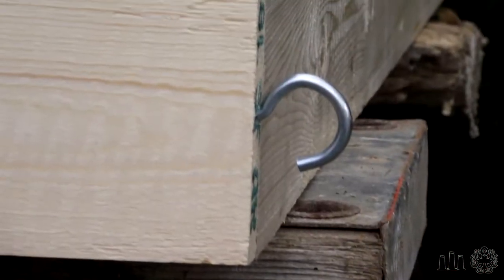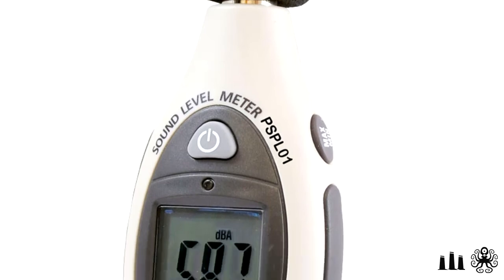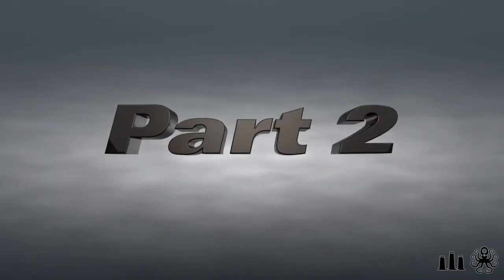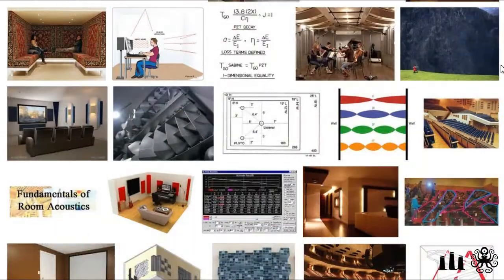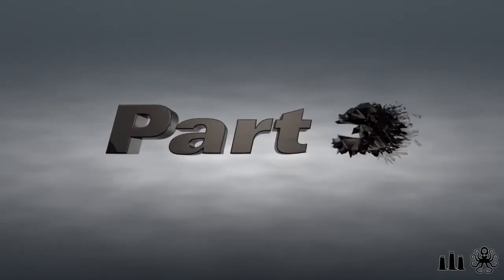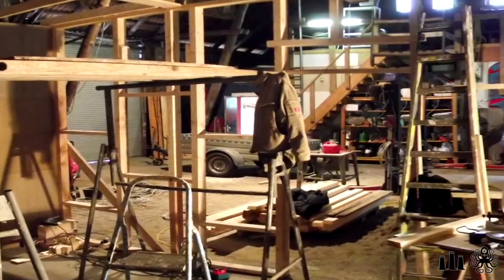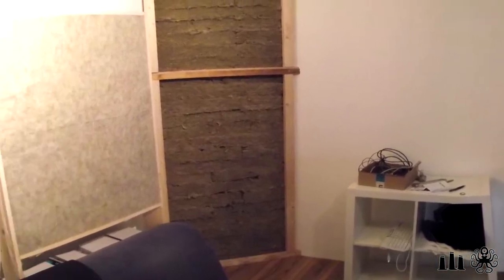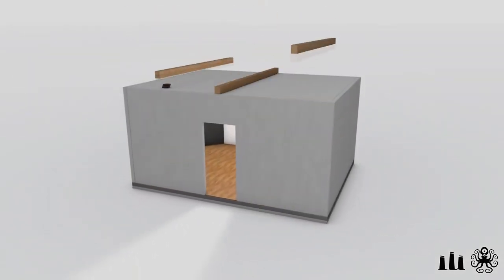Building the Ton-Kraft Studio - Part 1 / Introduction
As you might have noticed, we've been quite busy doing audio projects all over the place, but we've spend little time looking inward to the spaces we've been working in. And no wonder, since building serious studio space is usually a job best left to the professionals.

Andy had been busy with producing music since the year 2000, in which is spend his heritage on his first serious production equipment. His main goal was producing Techno music, but since his musical taste had developed way beyond that, he basically tried out everything he could in order to develop his skills.

After he'd heard that L-B was looking for a place to live in the country side through a mutual friend, he decided that this was the time to embark on a serious audio journey. Since he's quite picky in all areas of life, and has always had trouble with the quality of the playback of audio in his studio, he asked L-B for a definitive answer to the matter.

Having studied sound design and composition, L-B was pretty sure he could supply an answer to all of Andy's problems. Unfortunately this was not the case. Because of this, L-B and Andy have spent many hours discovering the wonder of acoustic treatment, and actually happened to turn it into a video tutorial as well!

This video tutorial series will be published over a period of time, and at the moment you can only watch the intro. This is because the studio, as well as the rest of the tutorial series is not done yet :). So, without further a do, here's part 1, "Building the Ton-Kraft Studio - Introduction"!